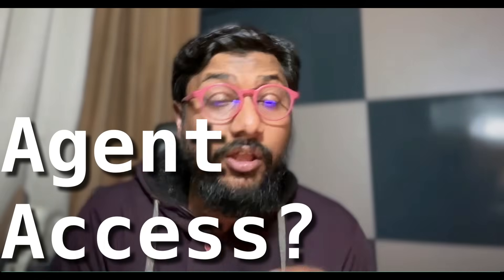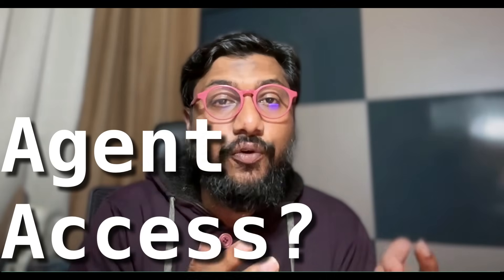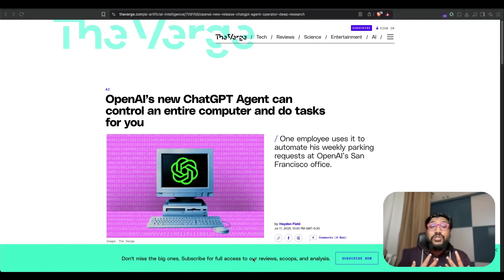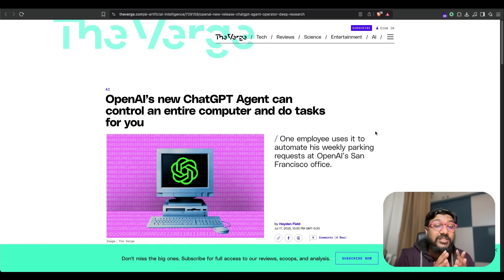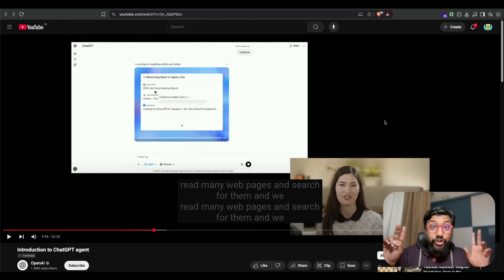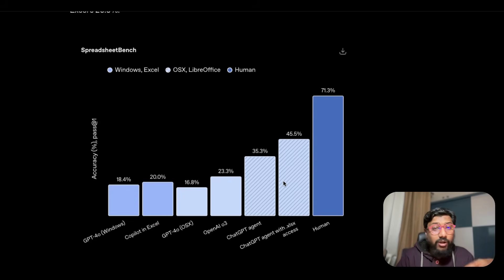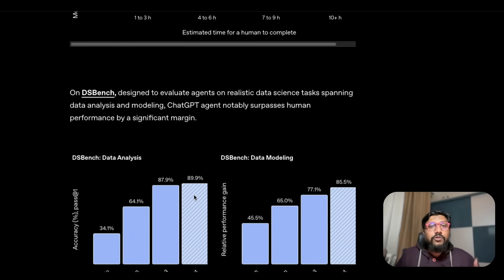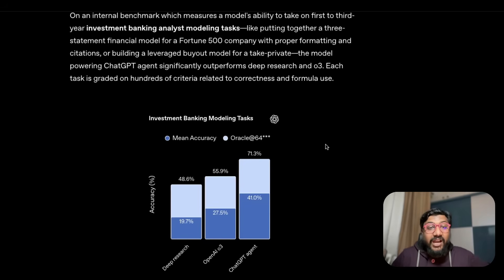ChatGPT Agent* - Not GPT-5, Not AGI, But REAL workhorse!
Introducing ChatGPT agent: bridging research and action

ChatGPT now thinks and acts, proactively choosing from a toolbox of agentic skills to complete tasks for you using its own computer.

🔗 Links 🔗

Timestamps
00:00 ChatGPT Agent
00:12 3 questions about ChatGPT Agent
01:15 what Sam Altman says about ChatGPT Agent
02:17 Parking Automation (the verge)
04:13 ChatGPT Agent Benchmarks
07:58 Closing thoughts About OpenAI AGent